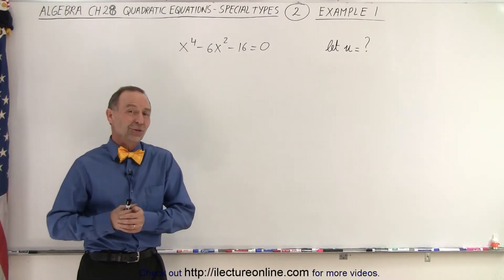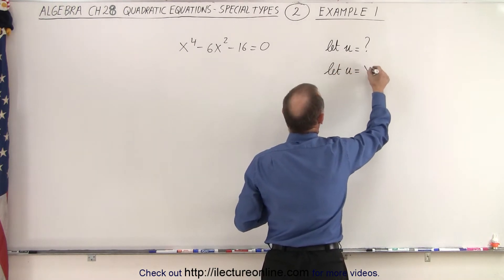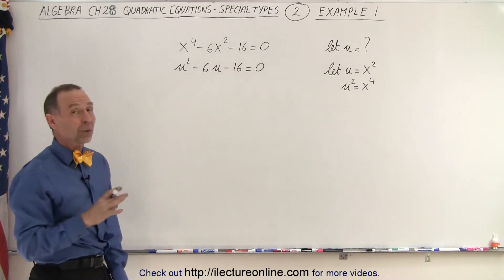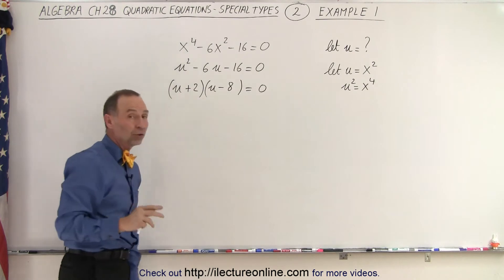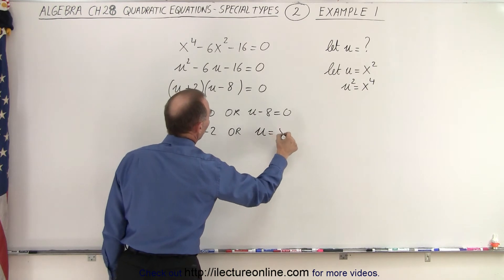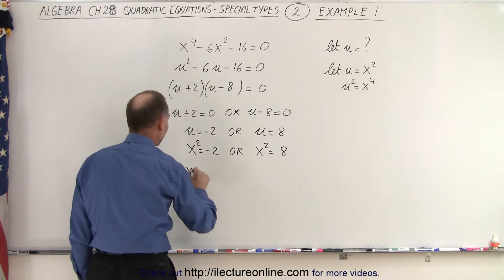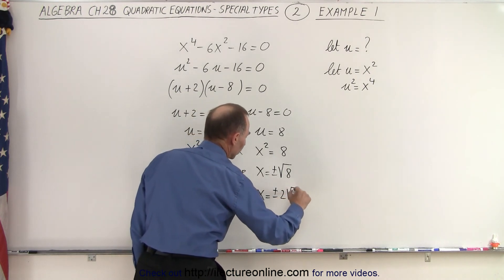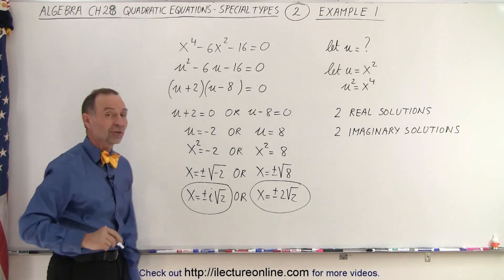Algebra - Ch. 28: Quadratic Equation: Special Types (2 of 8) Example 1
We will solve x=? or x=? of x^4-6x^2-16=0. Example 1